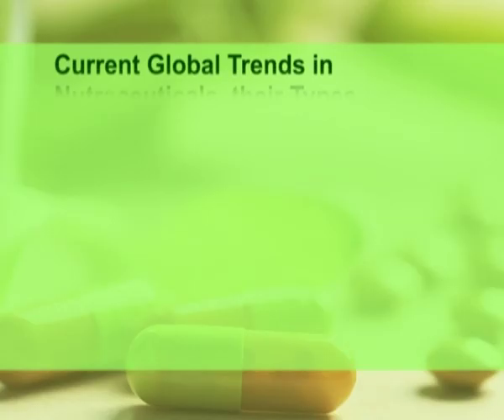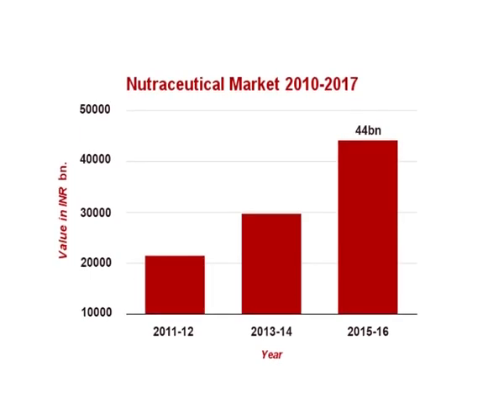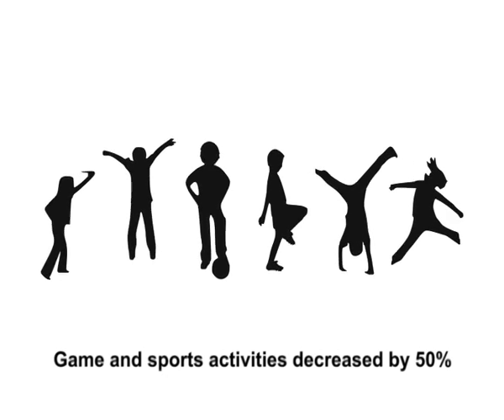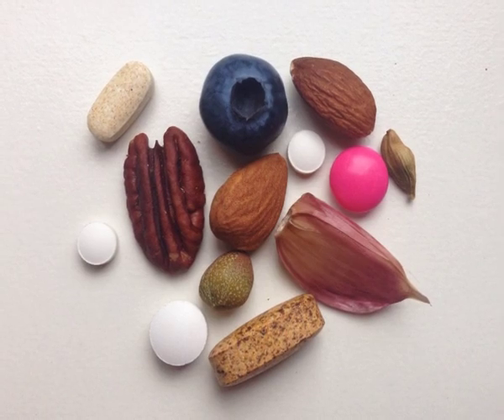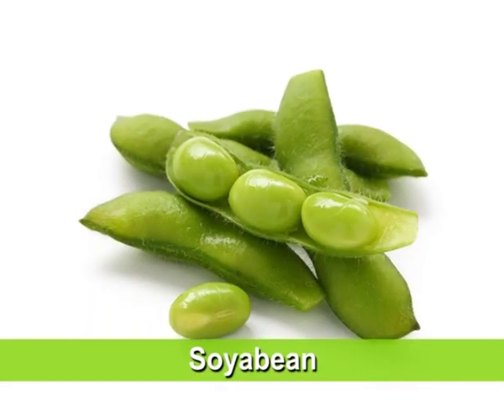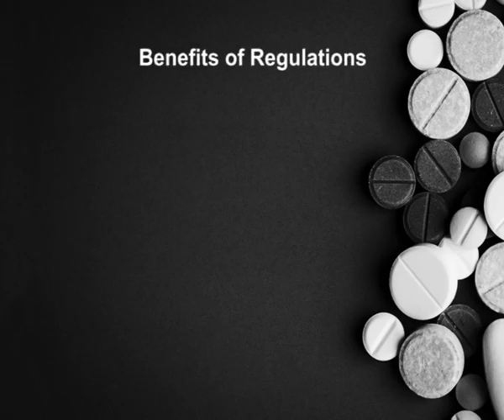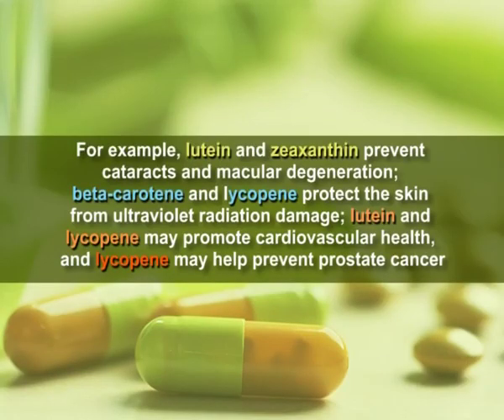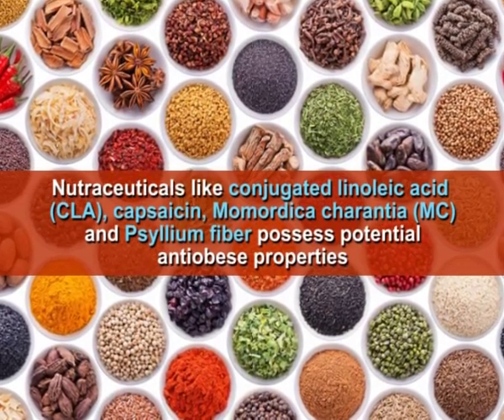Current Global Trends in Nutraceuticals, Their Types, Raw Materials, Quality Control